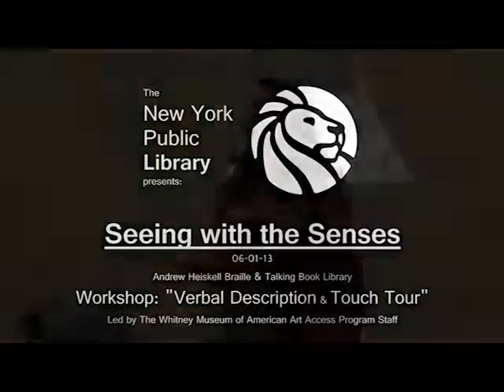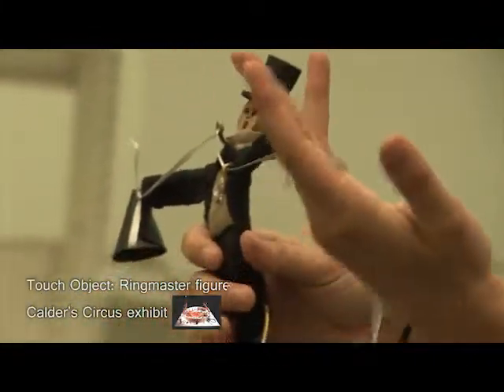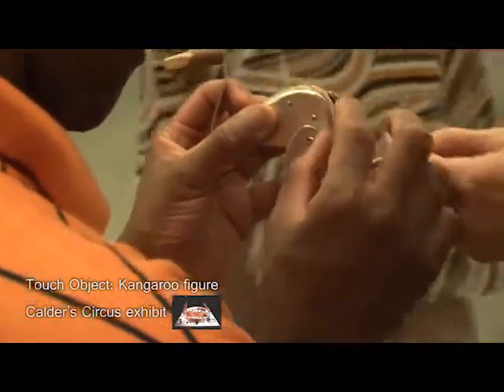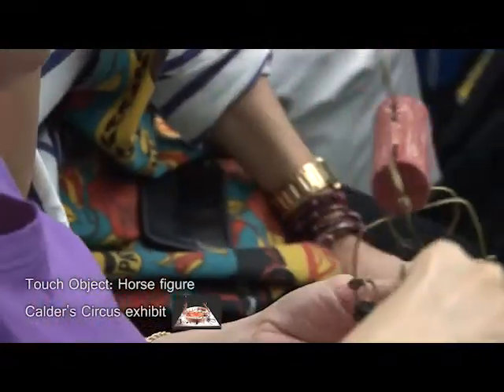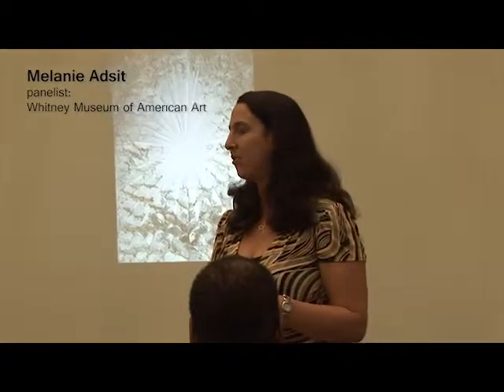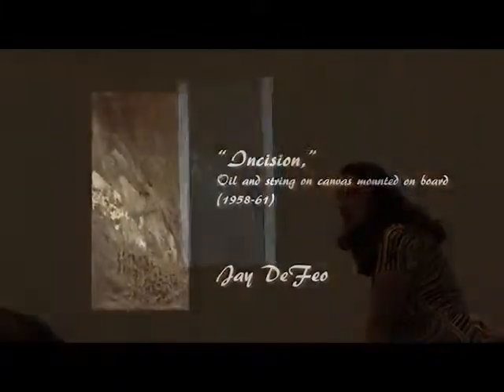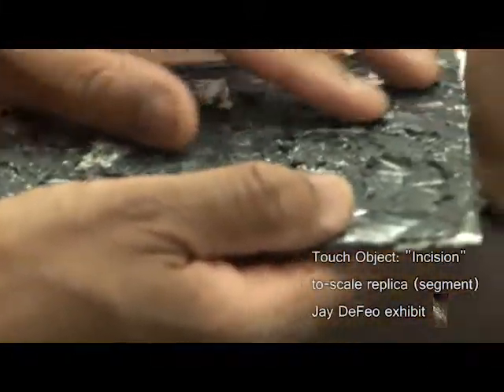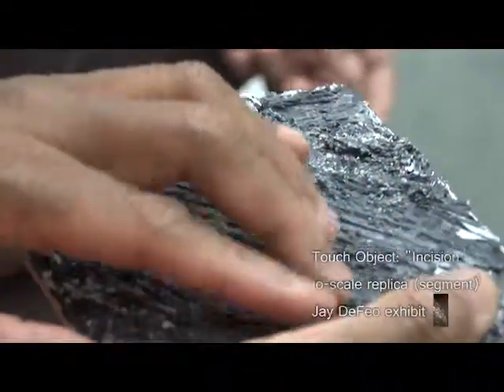Andrew Heiskell Seeing with the Senses: 10 Touch Tour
Seeing with the Senses, Andrew Heiskell Braille & Talking Book Library
Saturday, June 1, 2013, 1-4 p.m.
Staff from the Metropolitan Museum of Art, the Whitney and the Guggenheim present "Seeing with the Senses"—an afternoon of art-making workshops, verbal description and touch tours for those with low vision or blindness. Coordinated by Fotis Flevotomos, Visiting Fulbright Artist.
Closed-captioned.

Melanie Adsit of the Whitney Museum of American Art presents a touch tour with verbal description of several objects from the Whitney's collection. Works discussed include Calder's Circus and Jay DeFeo's  works Incision and The Rose.